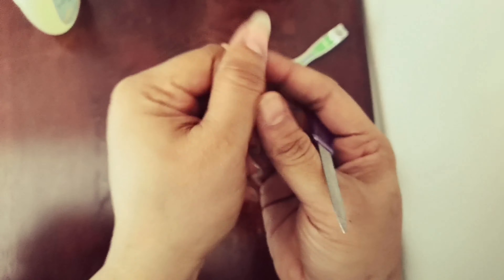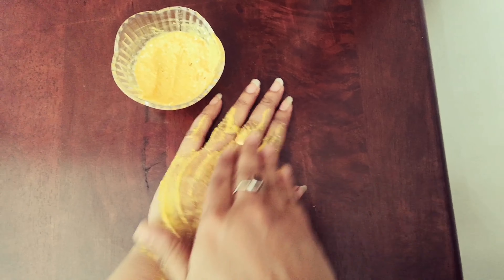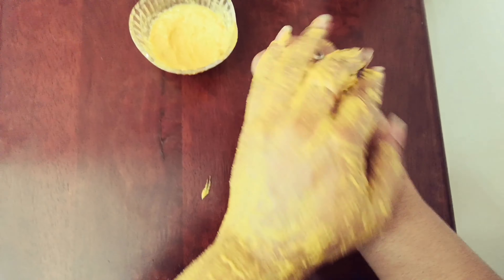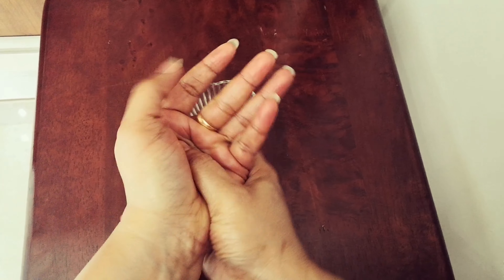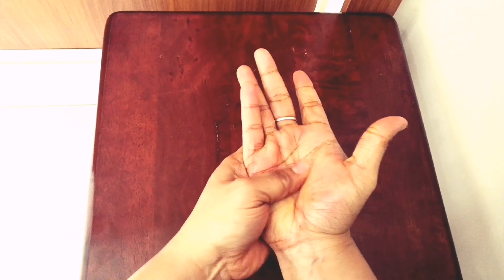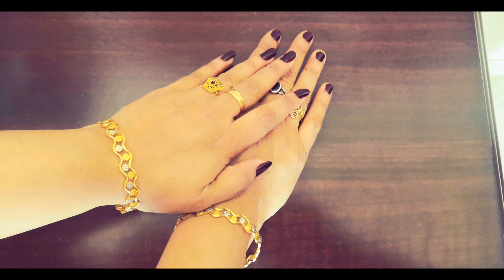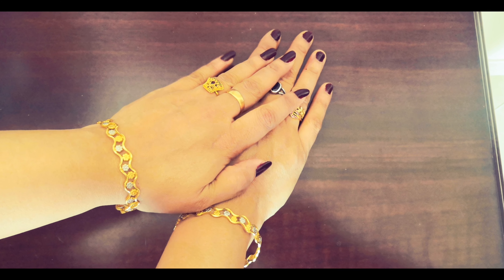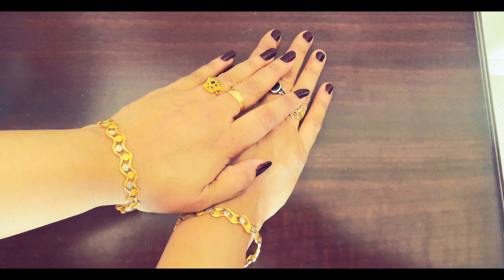വീട്ടിൽ ഇരുന്നു മാനിക്യൂർ ചെയ്യാം || DIY Manicure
This video will show you how to do the manicure at home.